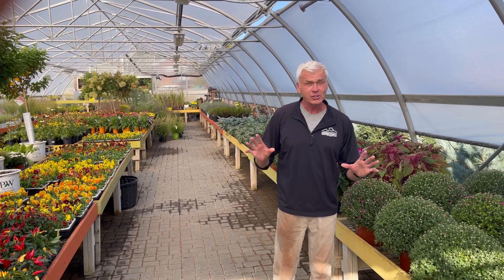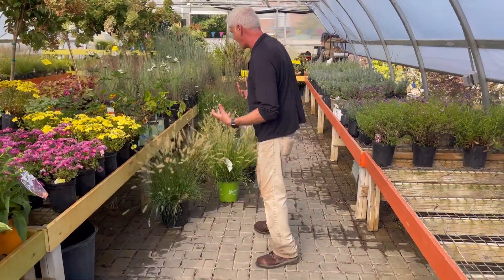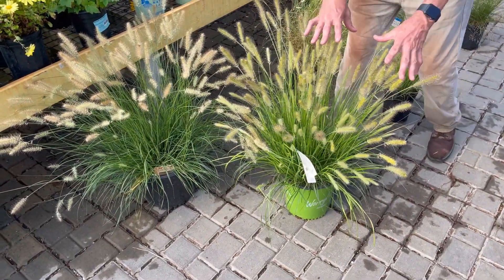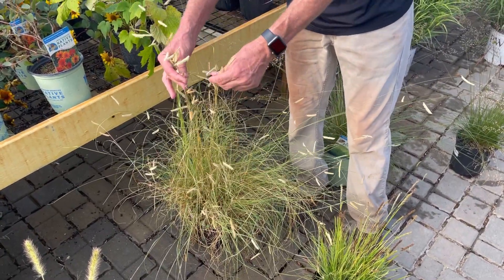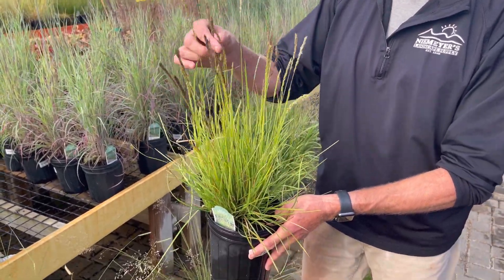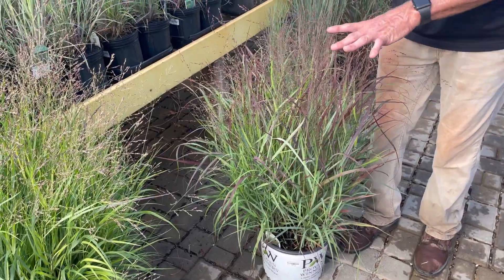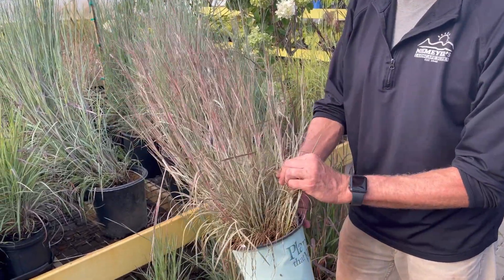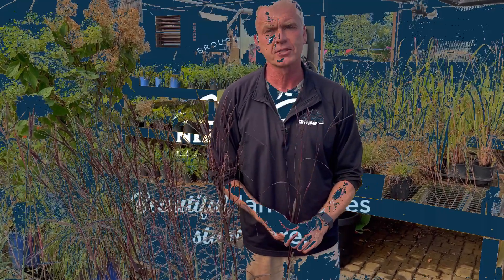Wednesday's With Wayne- Ornamental Grasses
Fall is the perfect time for planting.  Wayne is talking about several of his favorite types of ornamental grass that look great in the landscape for fall.